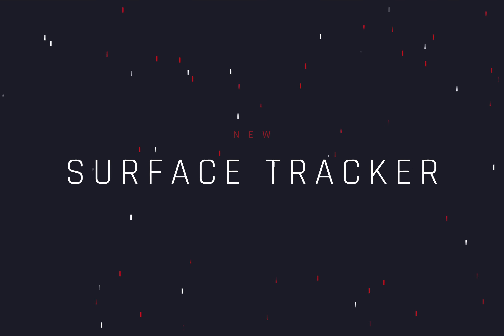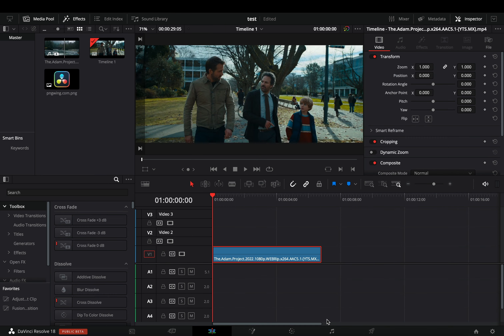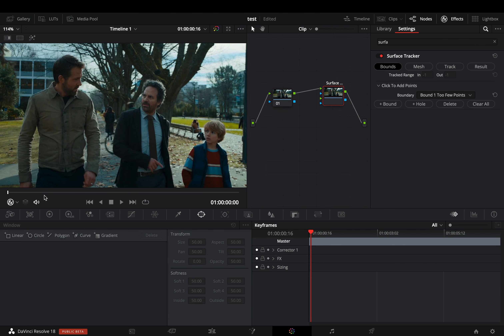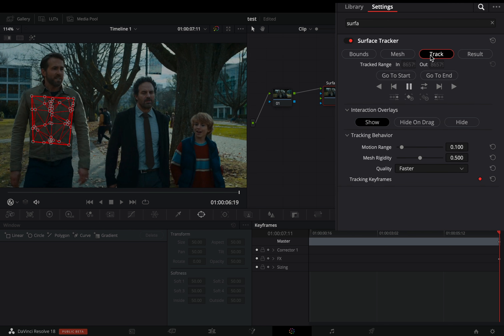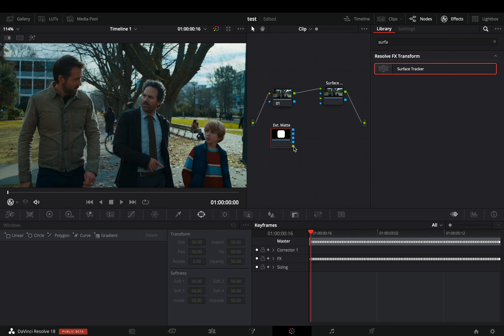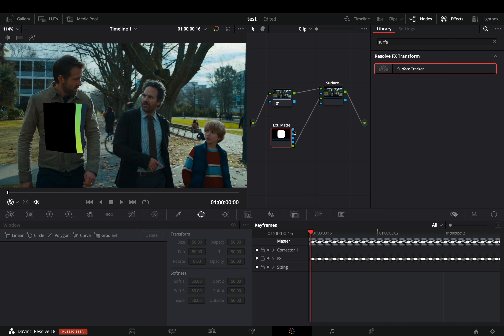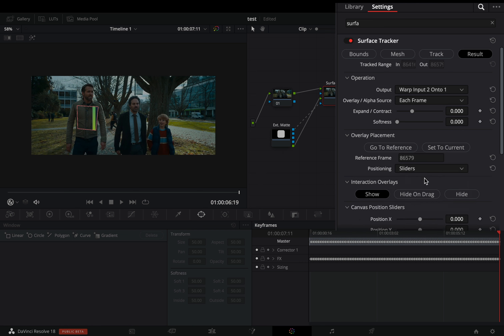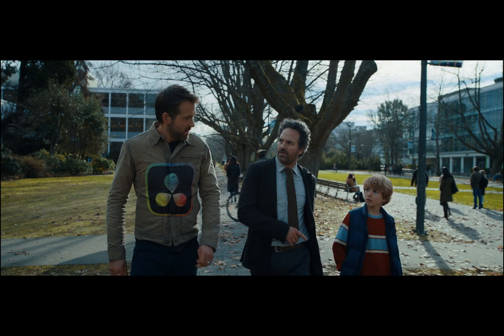New Surface Tracker | DaVinci Resolve 18 Studio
How to use the new surface tracker in davinci resolve 18 and any mage to any surface

you can send them here :

BTC : 1Ecg6F8UnFHnVxsKhbkecqtge11vBhqS5
ETH : 0xB643C1C8B6C75bcB3426F40f8514CB89Fc294abC